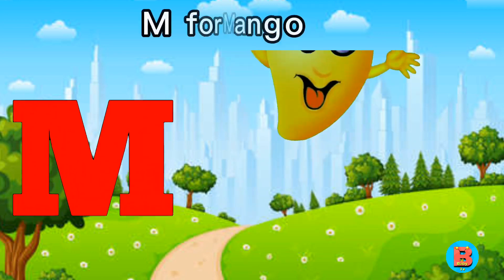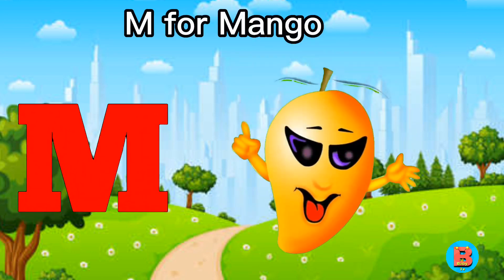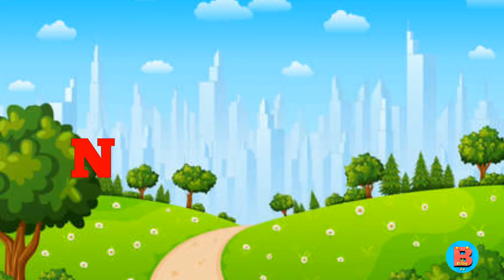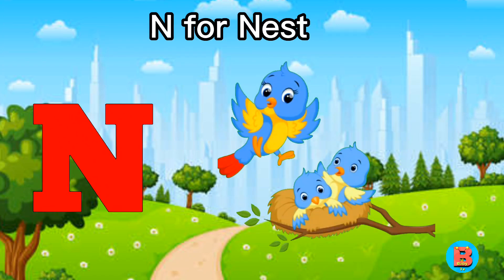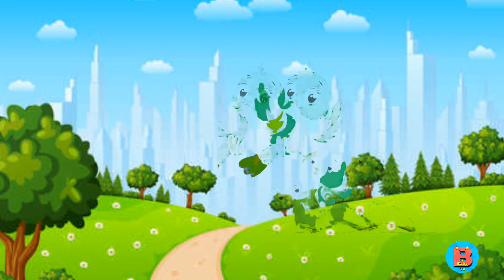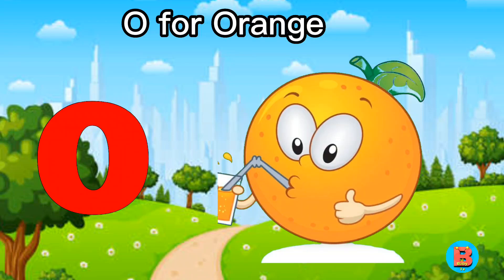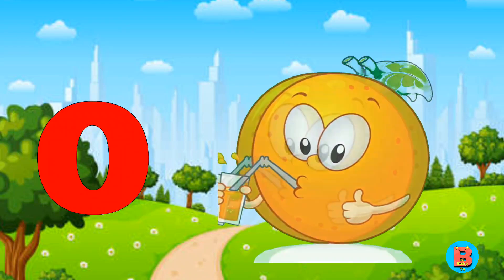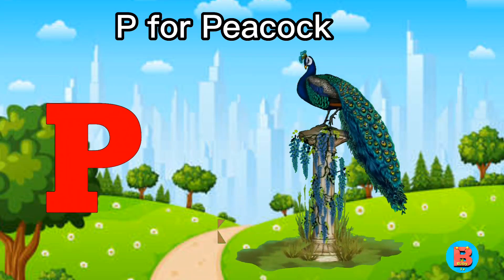abcd | a for apple b for ball | Learn Alphabets with children voice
welcome to B BabyTv- Nursery rhymes

Numbers songs, numbers songs for children
Learn with numbers, learn numbers with Phonics song, 1 to 10 numbers songs
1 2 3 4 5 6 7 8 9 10
Nursery rhymes.
abc , apple, nursery rhymes for kids video
abc song Phonics song with children voice
nursery class song
kids video
baby learning video, education, baby video

phonics song, abc song, children voice, kids song
. Nursery rhymes for kids show
Baby video, apple, ball, dog, cat, nursery rhymes with word
1 2 3 phonics song with children voice,
ABC alphabet song for Children must watch